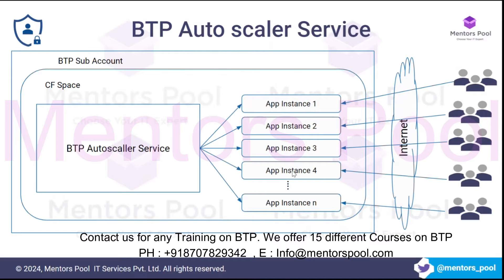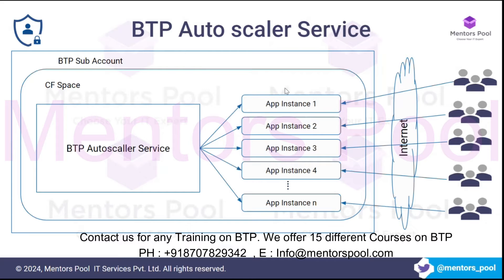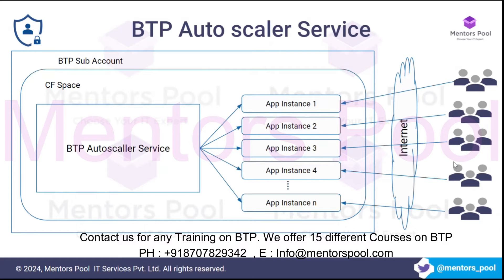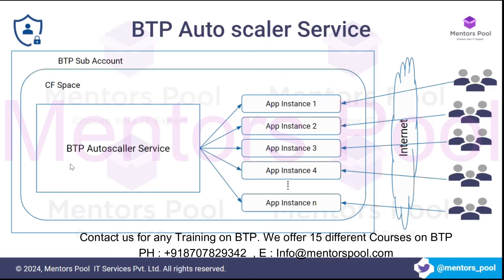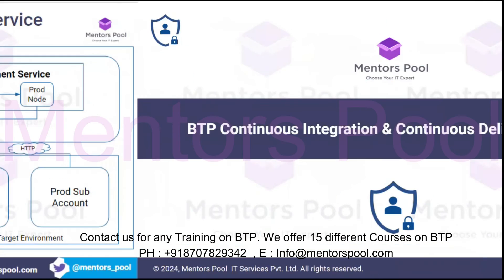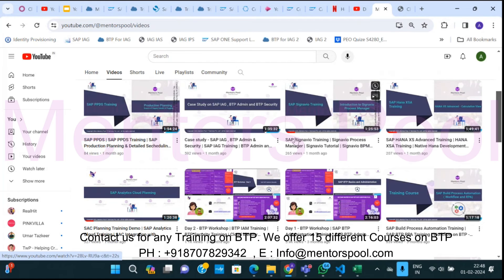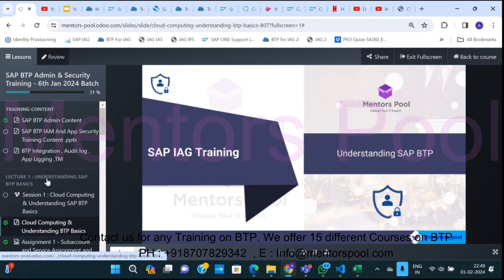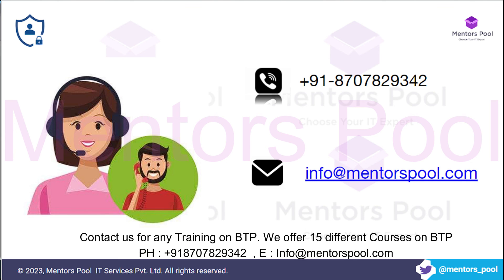SAP BTP Application Autoscaler Service Training 2025 | Auto Scaling & Load Balancing on BTP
This session introduces the SAP BTP Application Autoscaler Service, a powerful capability that automatically scales applications on SAP BTP based on real-time usage metrics. Learn how to enhance application performance, manage loads efficiently, and reduce operational overhead using auto-scaling policies and load balancing mechanisms.

🔍 What You’ll Learn:

✅ Overview of BTP Autoscaler Service
✅ Setting Thresholds for CPU, Memory, and Throughput
✅ Horizontal Scaling for Cloud Foundry Applications
✅ Load Balancing Across Application Instances
✅ Integration with SAP BTP DevOps & Monitoring Tools
✅ Best Practices for High Availability and Cost Optimization
✅ Real-World Use Cases for Dynamic Scaling

⏱️ YouTube Timestamps:

00:00 – Introduction to BTP Autoscaler Service
00:37 – Business Use Case: Handling High Load during Sales Events
01:10 – Autoscaler in Action: CPU Utilization & Alert Notification Integration
01:38 – Auto-Scaling Up & Down Based on Load
02:07 – Controlling Resource Usage & Cost via Quotas
02:39 – Setup Overview: Subscribing, Binding, and Configuring Autoscaler
03:11 – Summary & Practical Flow of Application Scaling
03:42 – Related BTP Services Overview (Audit Log, Alert, CI/CD, Logging)
04:42 – YouTube Channel & Training Availability
05:08 – BTP Training Offerings (Admin, Security, DevOps, AI, Integration)
05:46 – Training Delivery Format: Live Batches, Assignments, Mock Test
06:43 – Closing & Call to Action (Subscribe, Share)

💼 Ideal For:

✔ SAP BTP Developers
✔ Cloud Platform Admins
✔ SAP DevOps Engineers
✔ Solution Architects
✔ Performance Optimization Teams